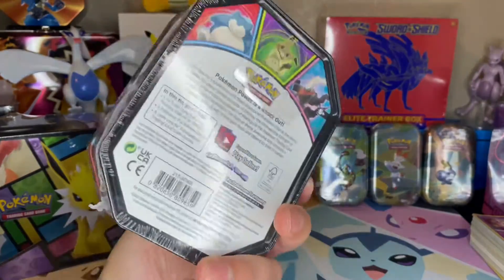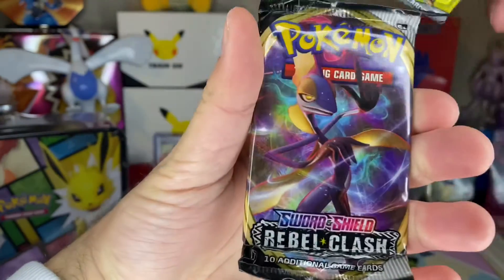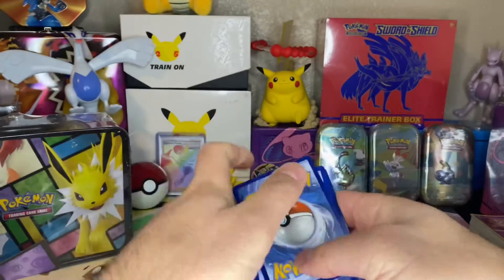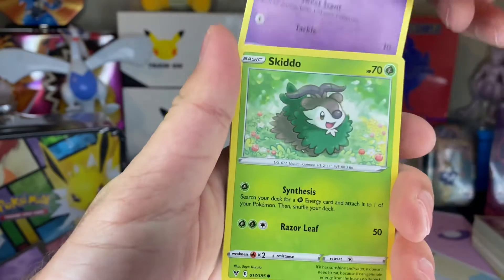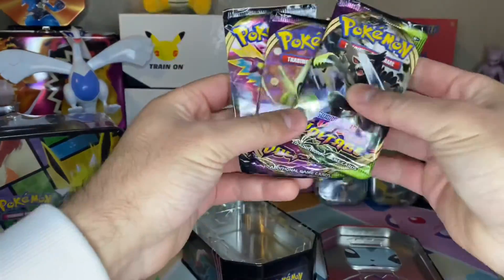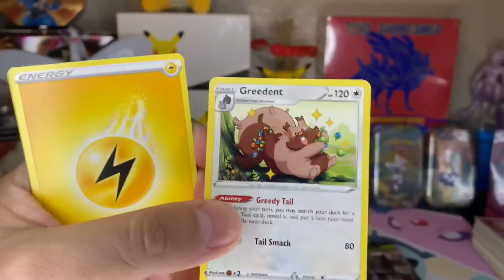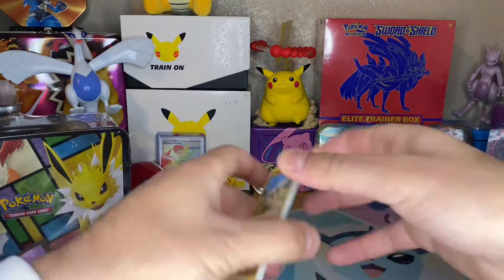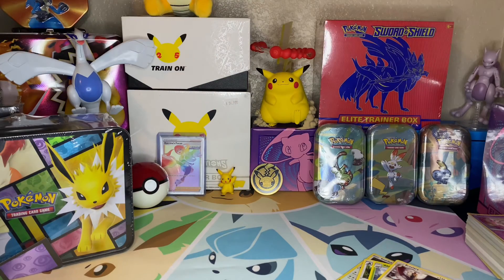Pokémon TCG: Snorlax Tin Unboxing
Unboxing The Pokémon Snorlax Tin (2021) !

(if you see this, comment your favorite emoji 🤟🏻)